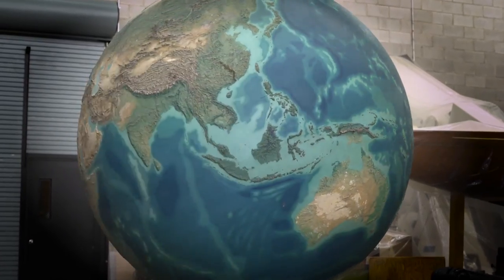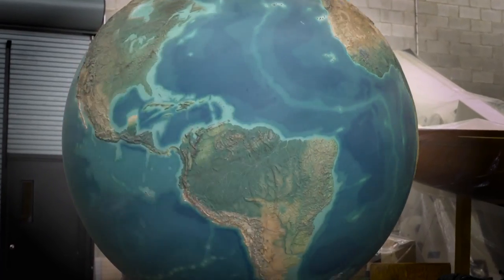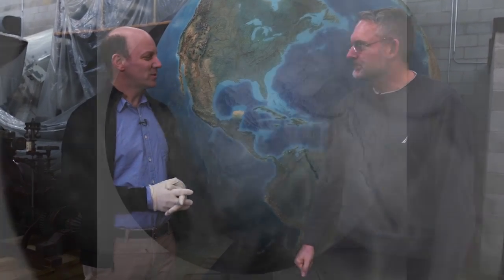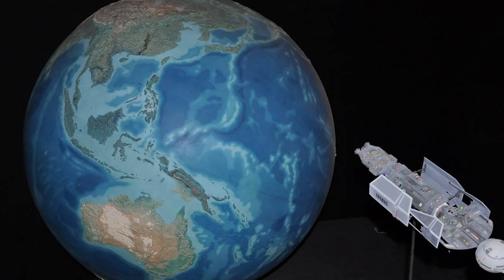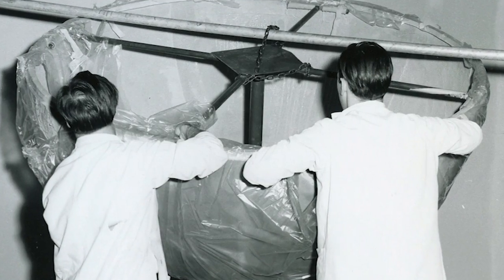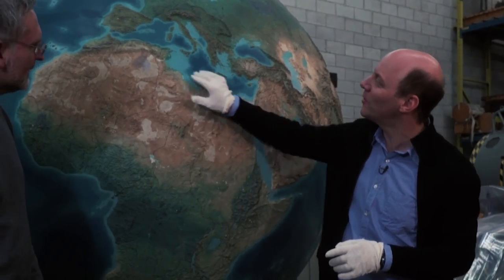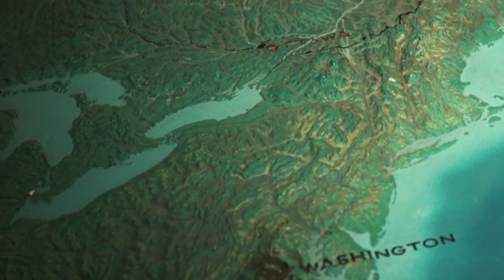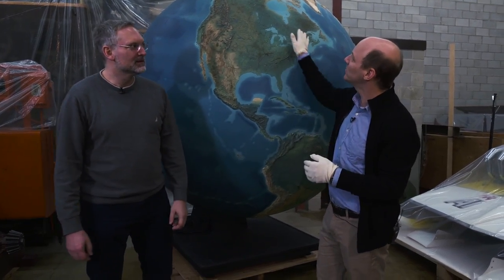Science Alive! Episode 3: Rand McNally Globe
We’ve got the whole world in our hands! This week, Dave explores an iconic object from the Science and Technology Museum, the Rand McNally Globe.  Travel around the world without leaving your desk as Dave interviews our curator, David Pantalony.